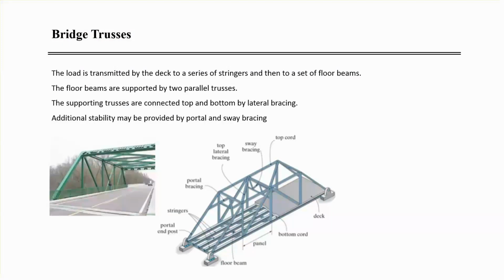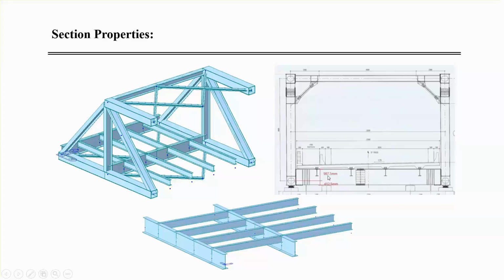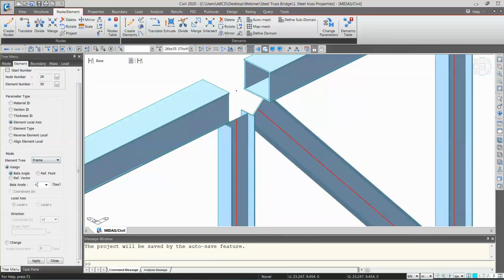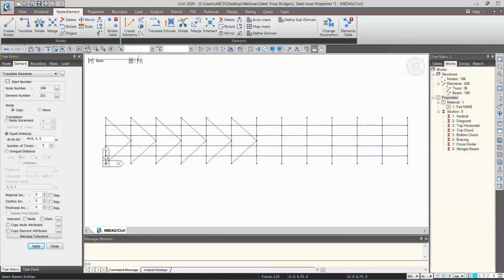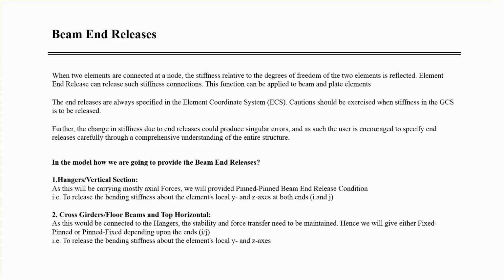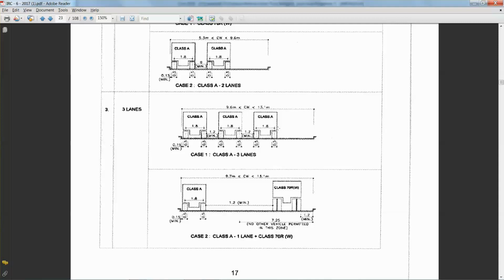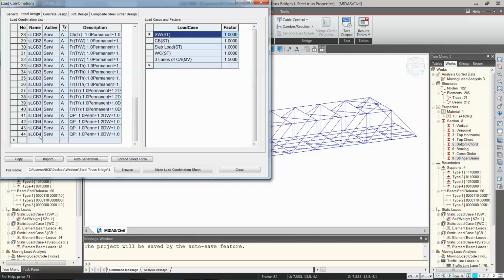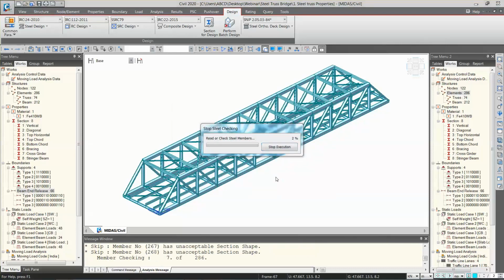5 Steel Truss Bridge Analysis and Design as per IRC 24